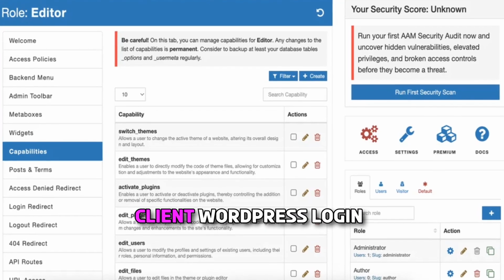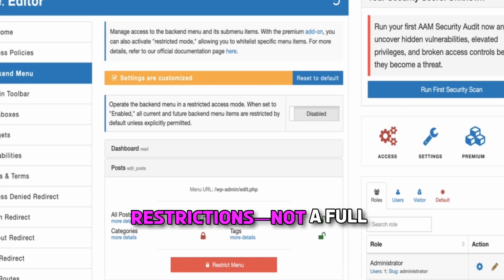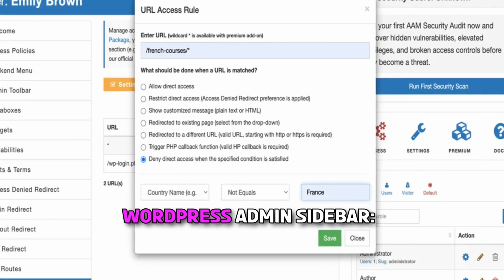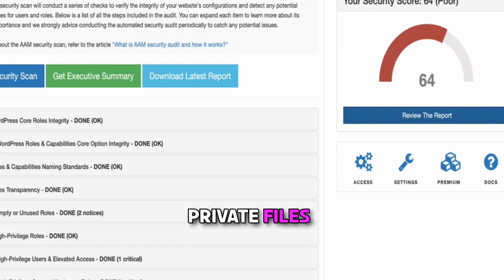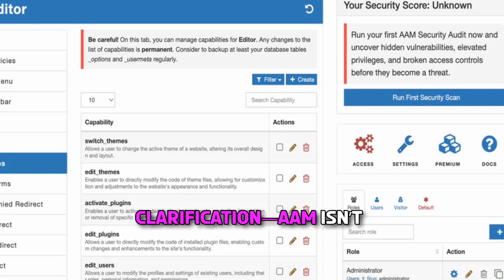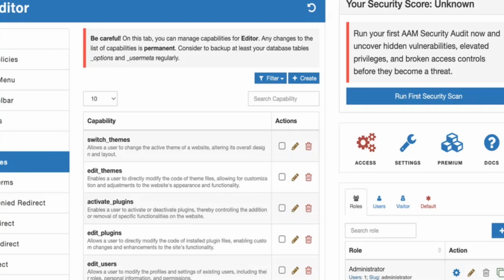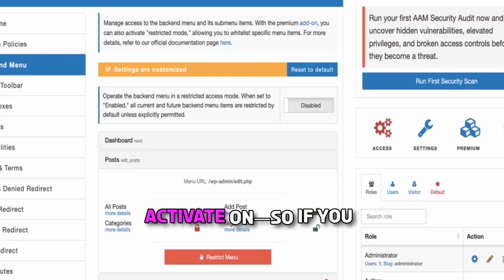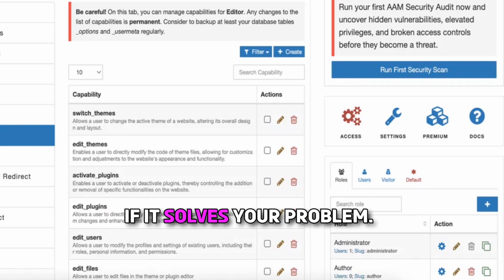AAM AppSumo Deal Review | Best WordPress Access Control Lifetime Deal under 50 dollars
Is your WordPress site a security risk waiting to happen? In this episode, I’m reviewing the AAM (Advanced Access Manager) Lifetime Deal on AppSumo. I’ll show you how to stop clients from breaking your site, how to create simple membership levels without monthly fees, and whether this tool is too technical for the average user.